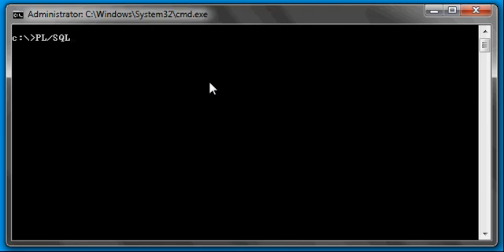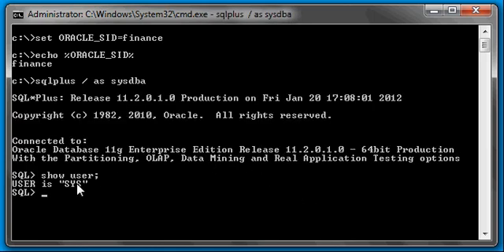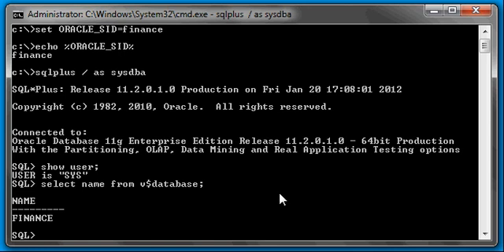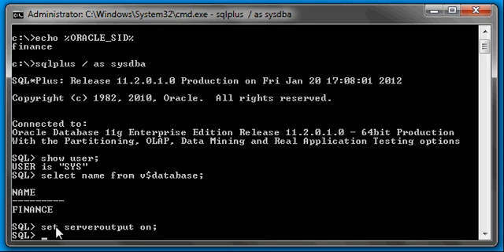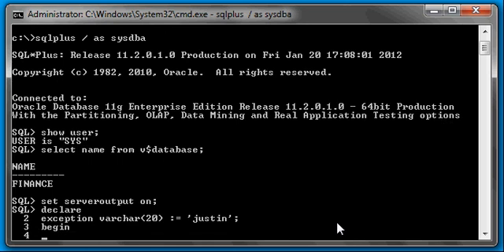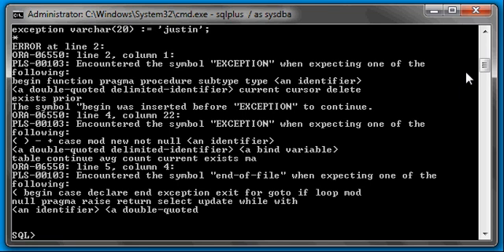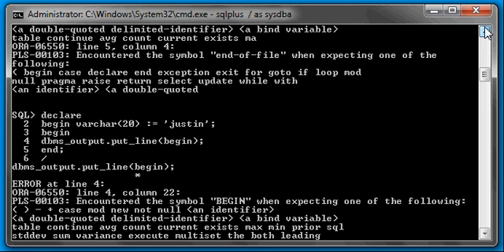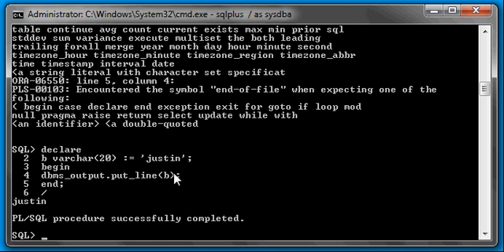Oracle DBA Justin - PL/SQL # 4: Do not use reserved words for variable names, etc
Do not use reserved words for variable names, etc